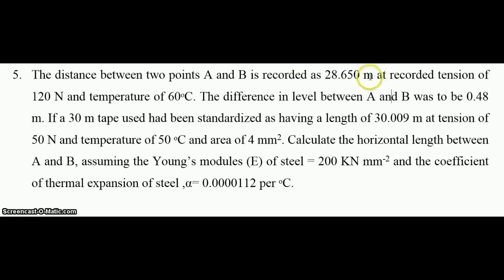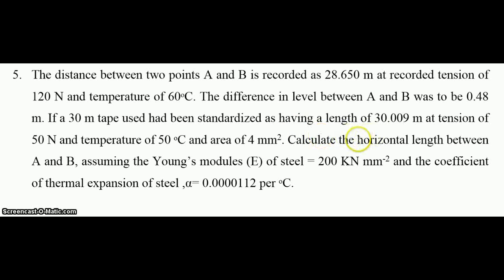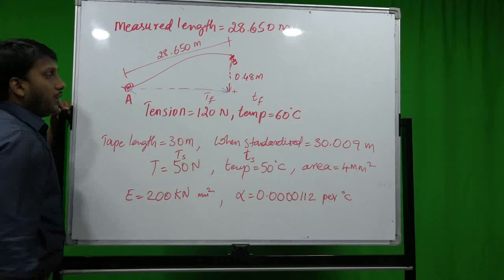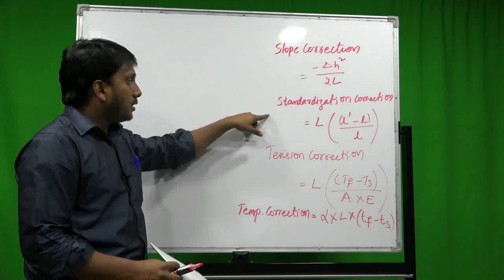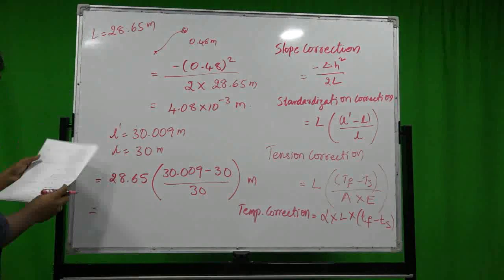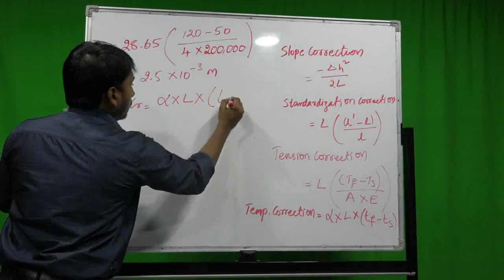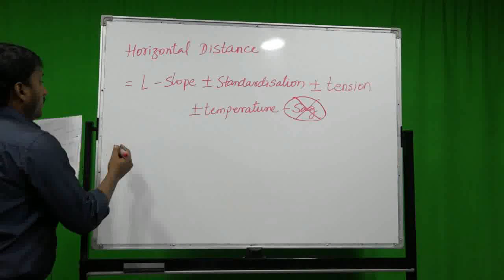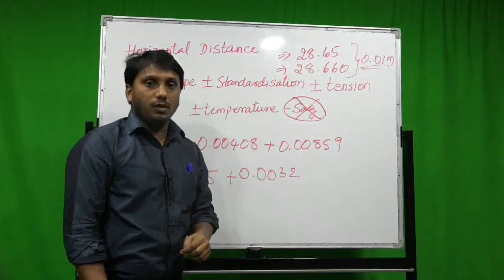TAPE CORRECTIONS tutorial